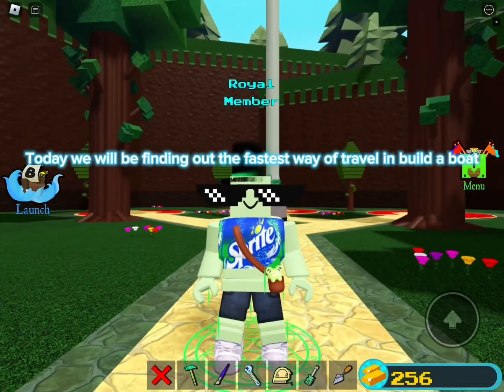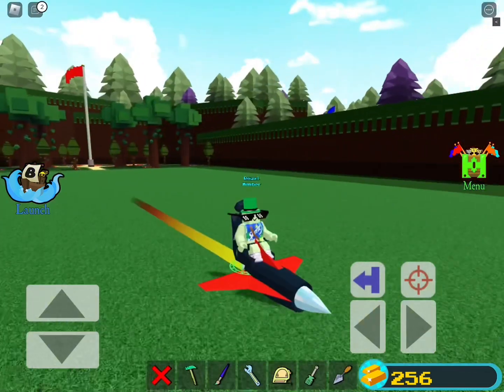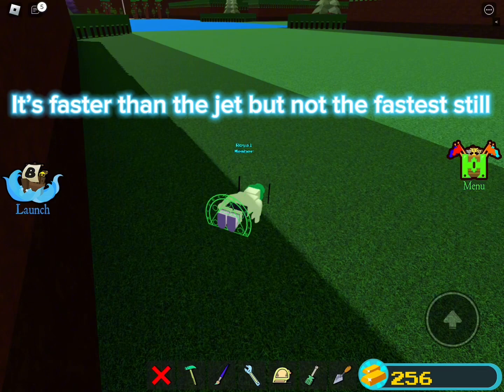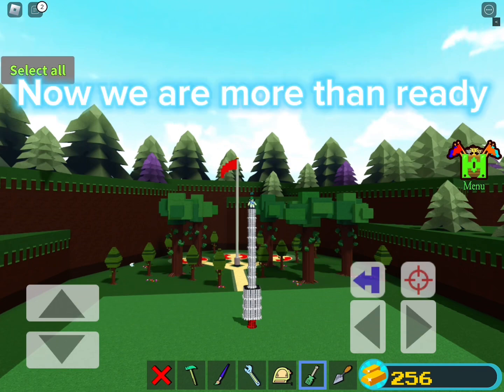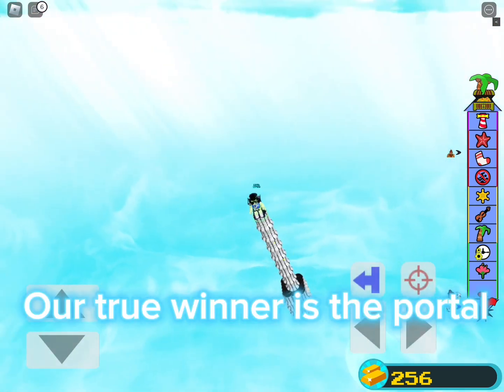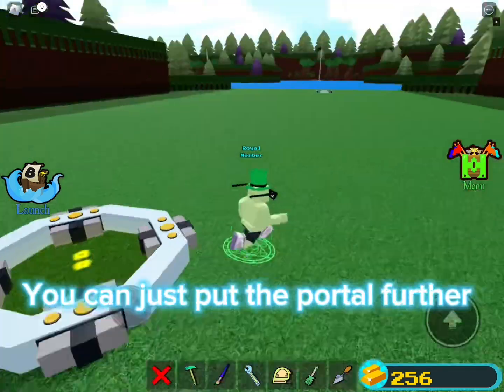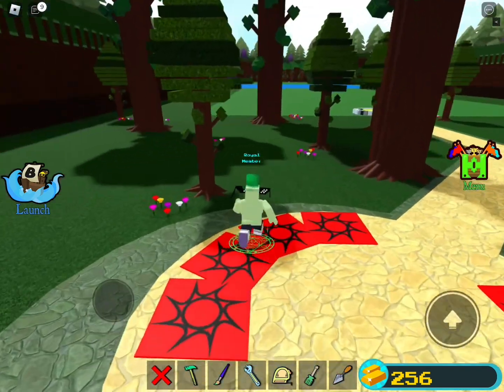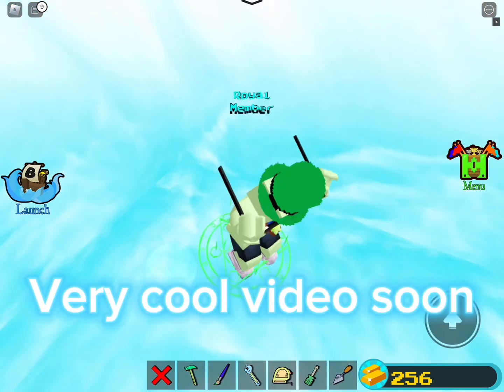What’s the fastest way of travel? (Build a boat)